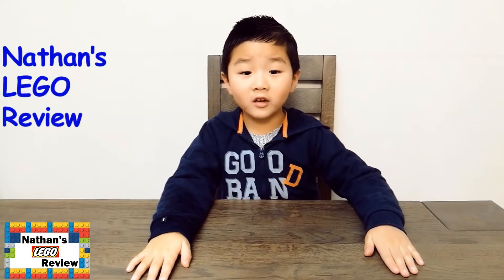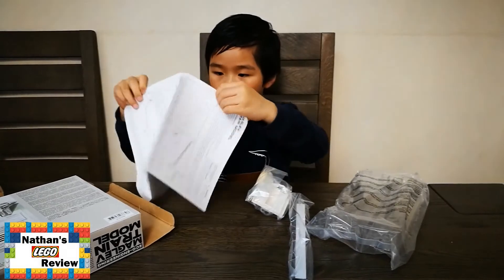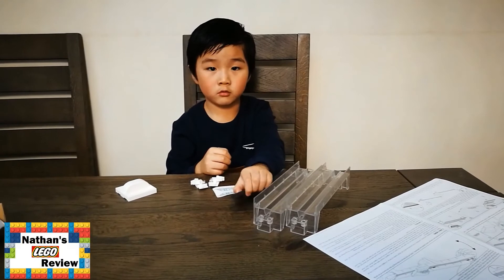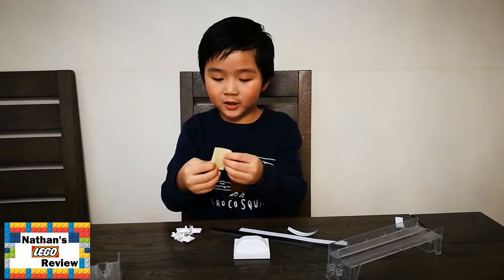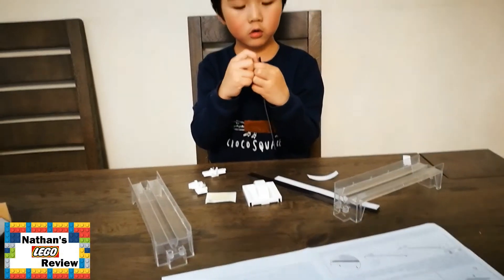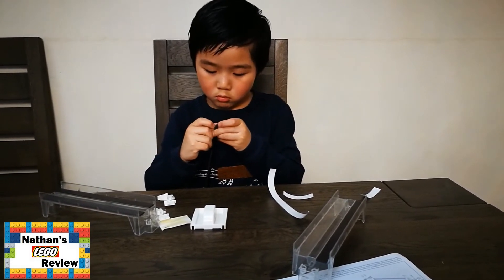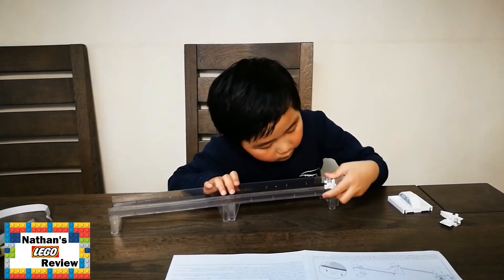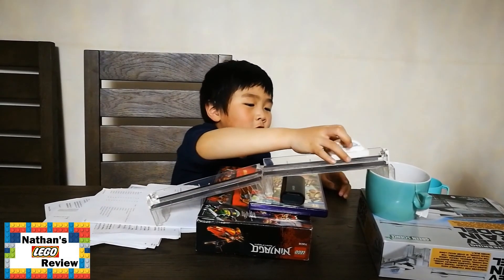Nathan's Lego Review - Eco Engineering Maglev Train Model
My name is Nathan.  I am five years old.  And I really like building Legos.

I will show you how to build Eco Engineering Maglev Train Model